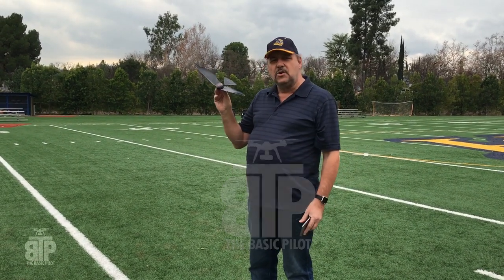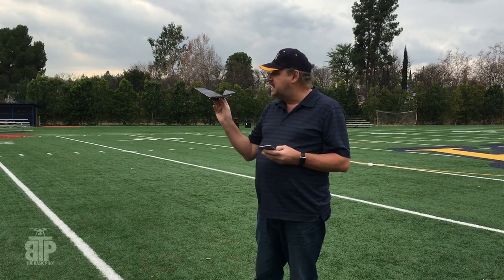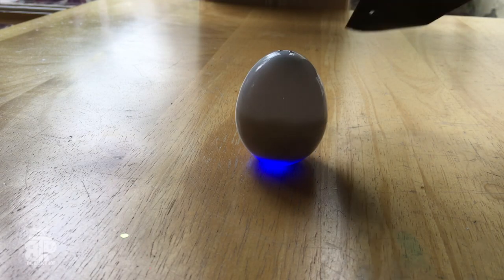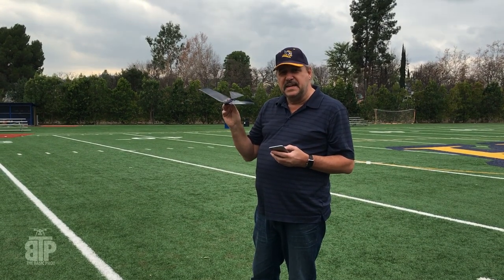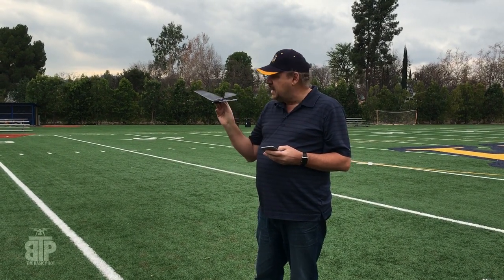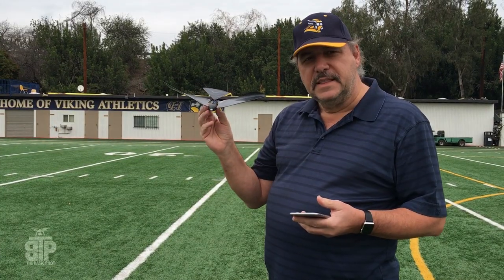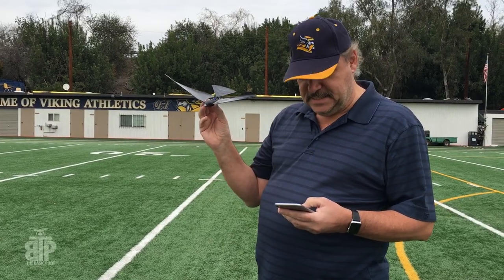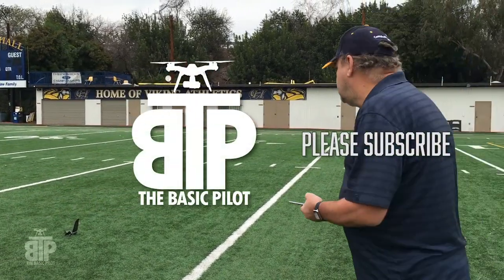Bionic Bird Takes Flight: Learning the Hard Way - Read the Manual First! (Plus Outtakes)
Join me as I take my Bionic Bird drone for its first flight, without reading the manual first!
Watch the lifelike movements of this incredible bird-inspired gadget as it takes to the skies, and see how important it is to read the instructions before attempting to fly. Learn from my experience as I gradually master the flight controls and calibration. Plus, stick around for some hilarious outtakes at the end of the video! This adventure is perfect for drone enthusiasts and bird lovers alike!